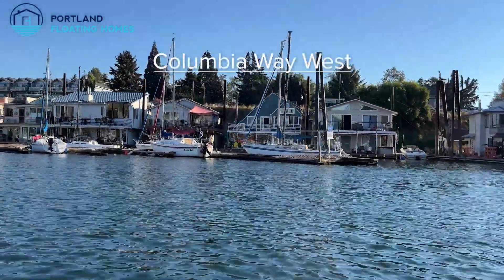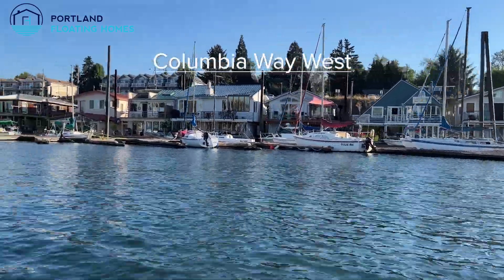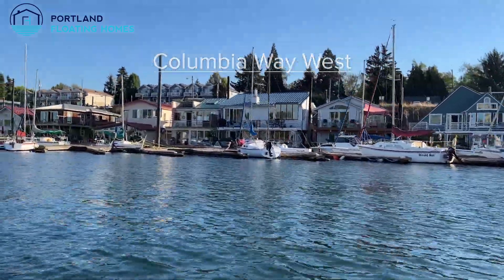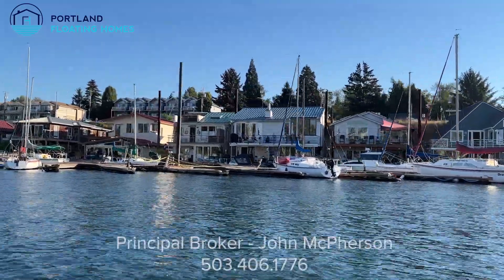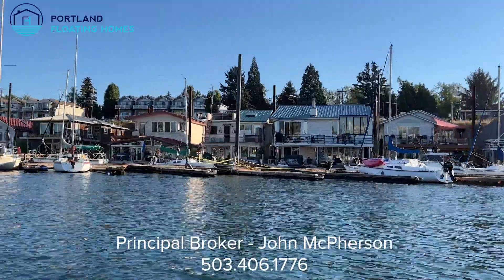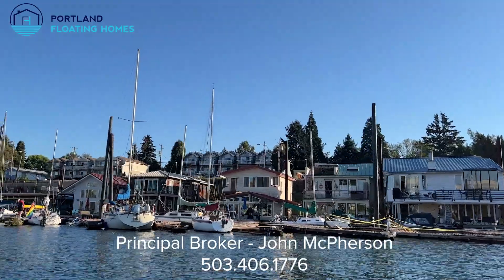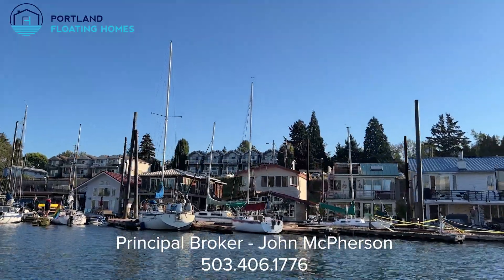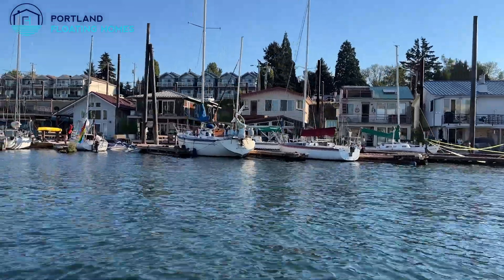Columbia Way West | Portland Floating Homes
This is a tour from the river of Oregon floating homes Columbia Way West on Bridgeton Road on the north side of Portland, Oregon.